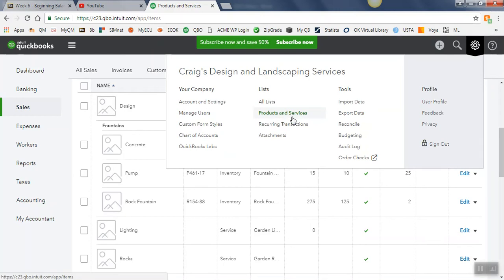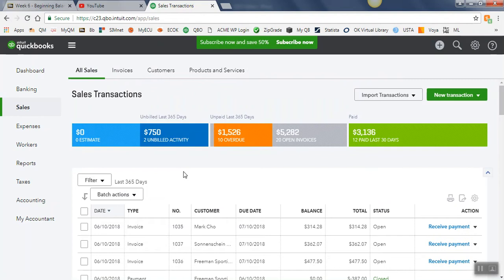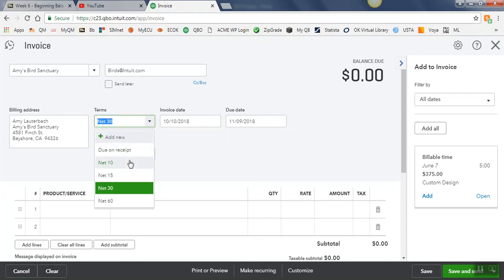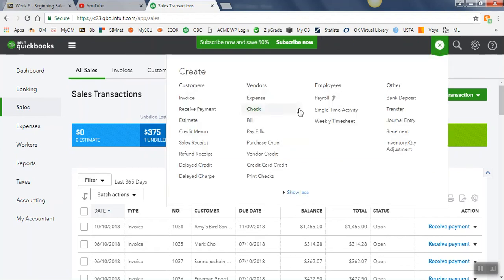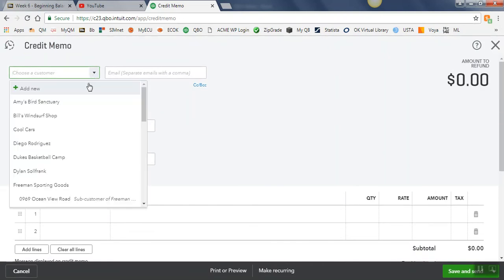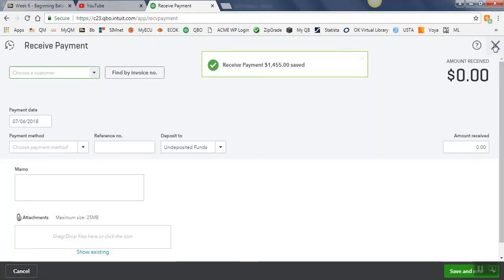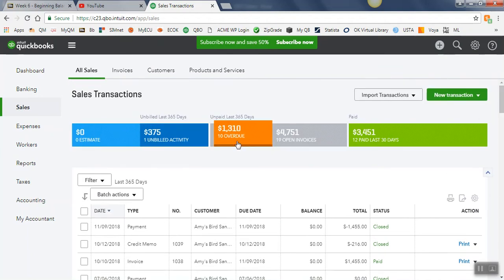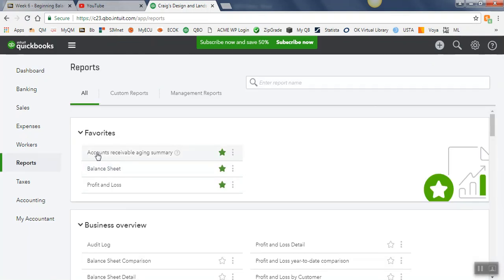QBO Chapter 5 - Sales and Customers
QBO Chapter 5 - Sales and Customers, Accounts Receivable, Invoices, Credit Memos, A/R Aging